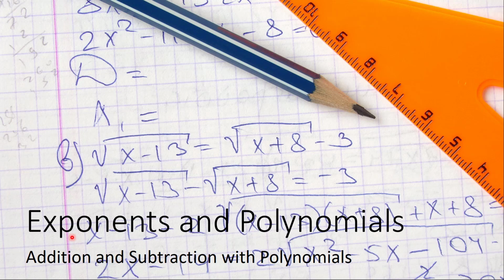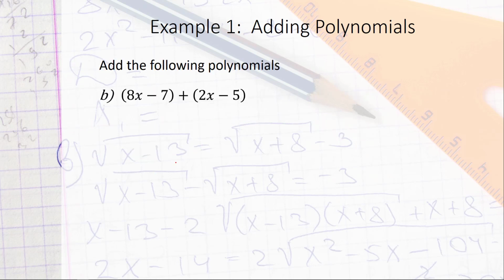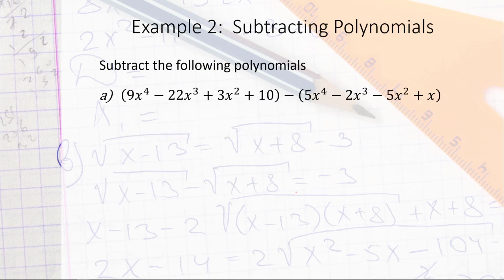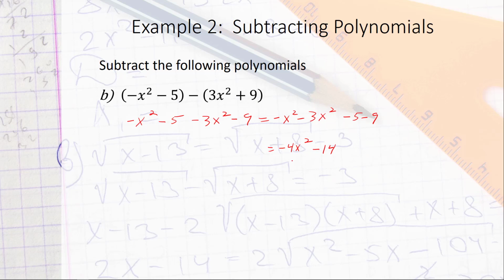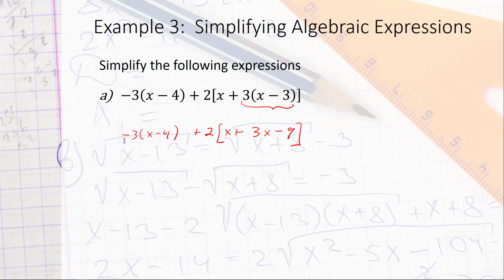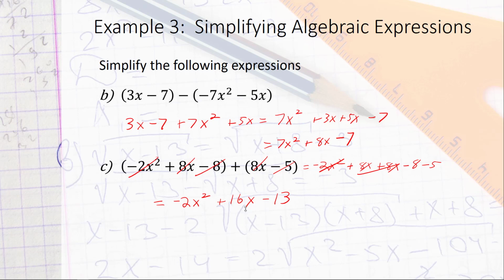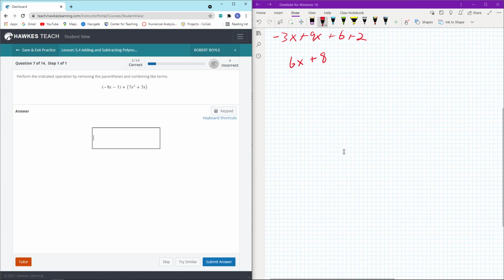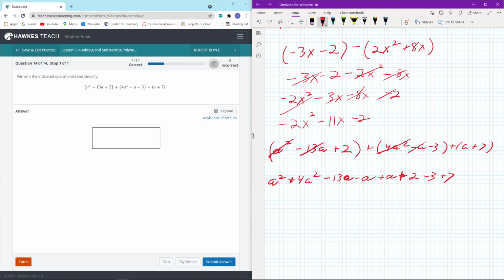Section 5 4